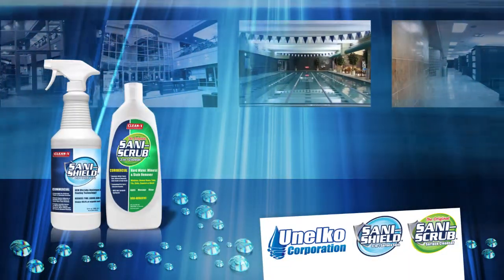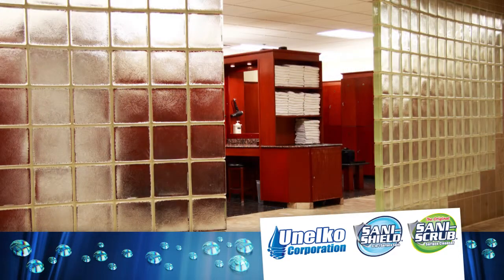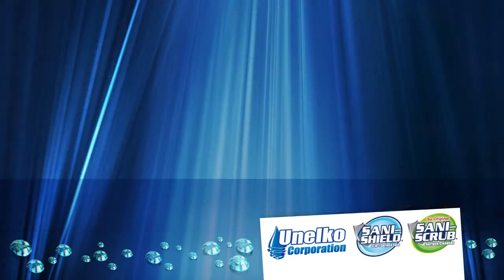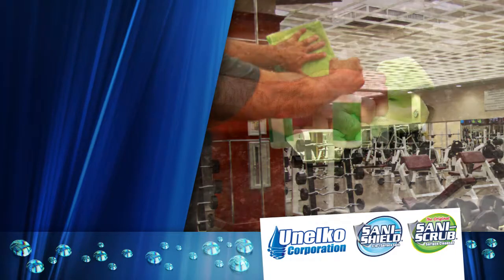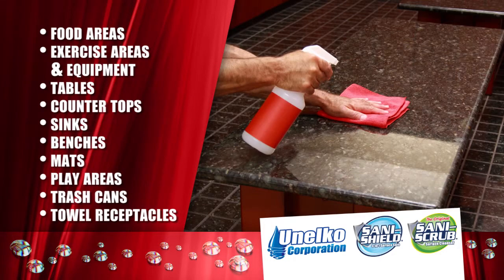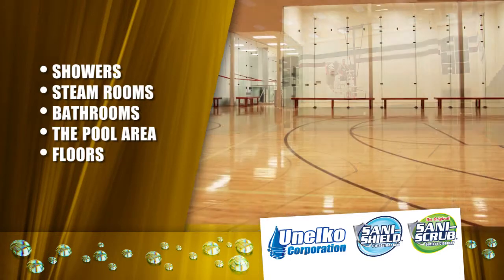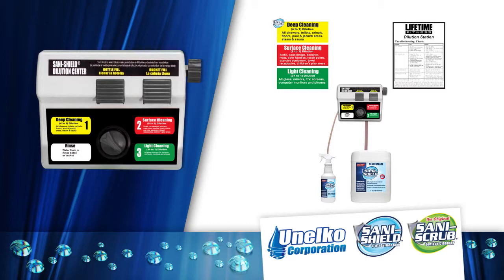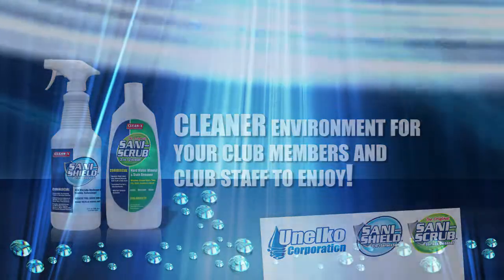Sani-Shield and Sani-Scrub in action